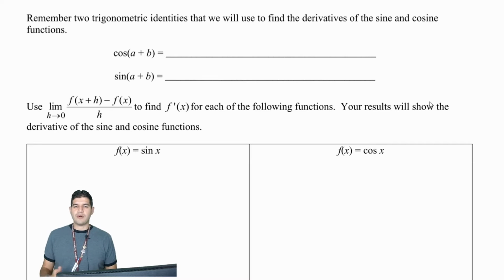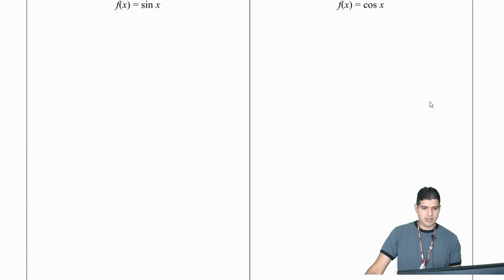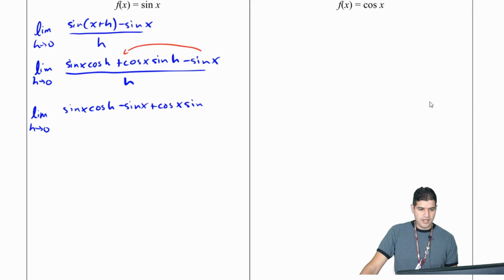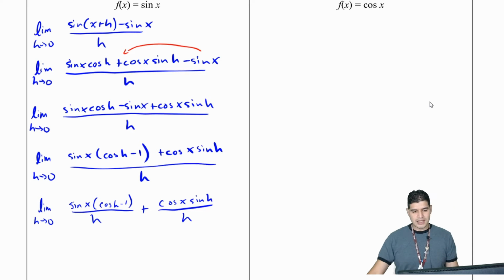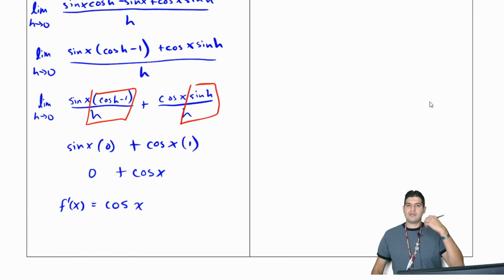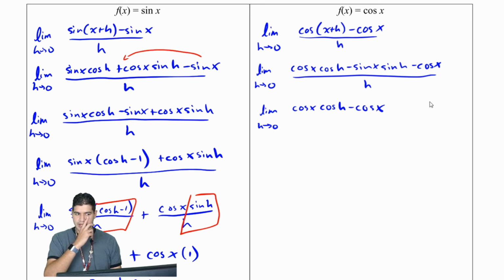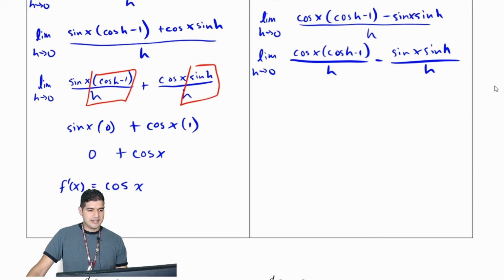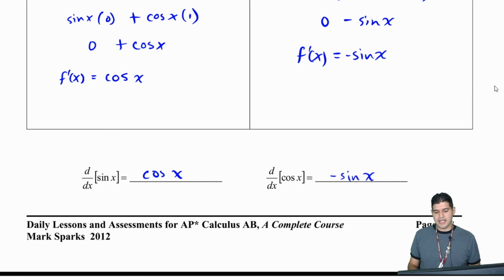2.3c Proof of Derivatives of Sine and Cosine | AP Calculus